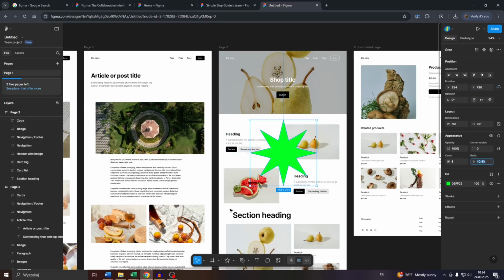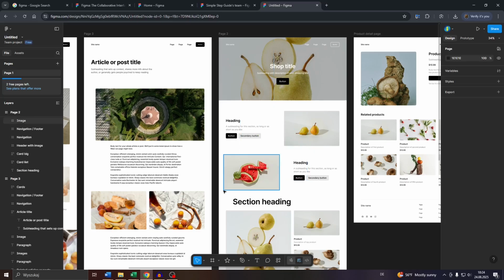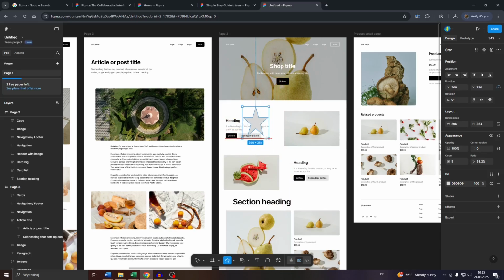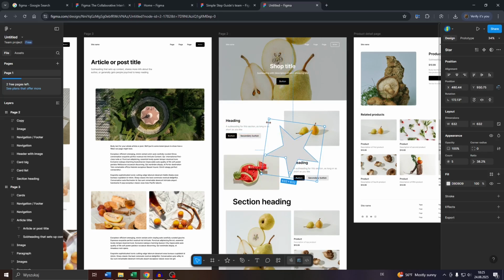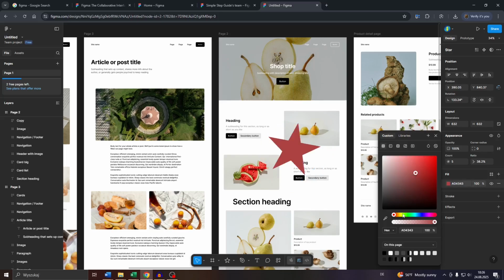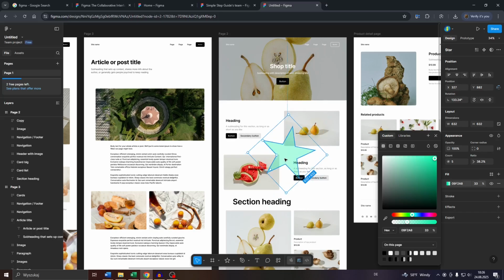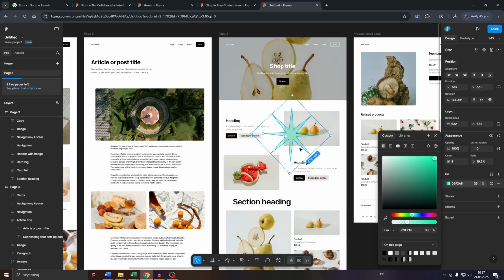How to Make a Star in Figma | Create Star Shape on Figma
Discover how to make a star in Figma using the shape tool. A simple way to create custom star shapes for your designs.